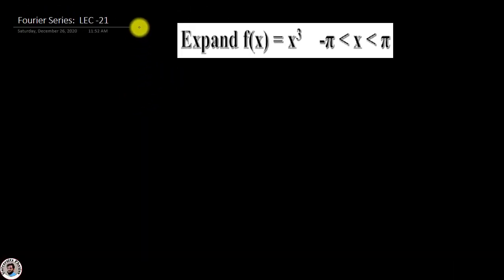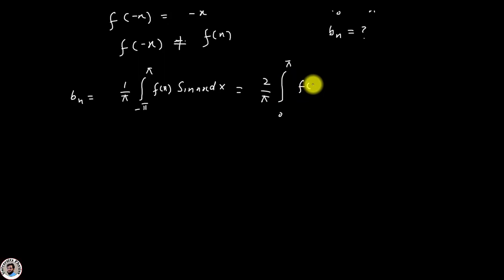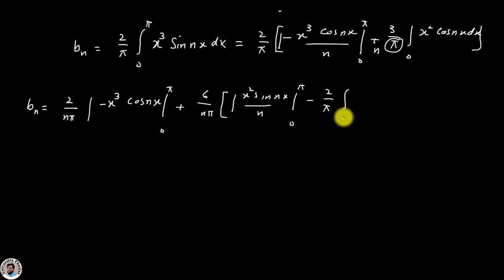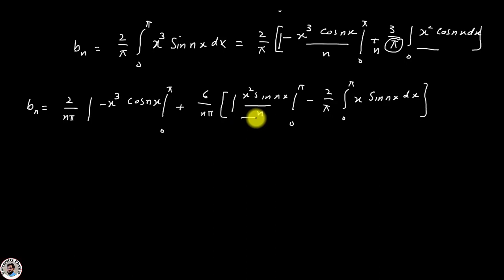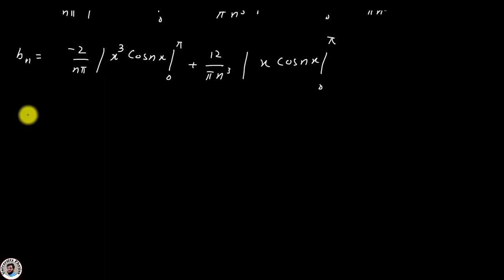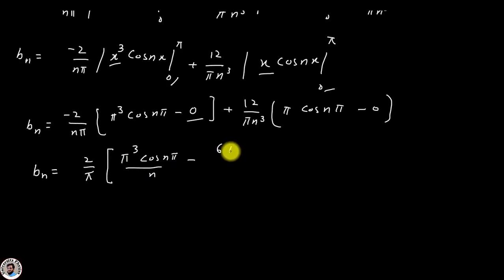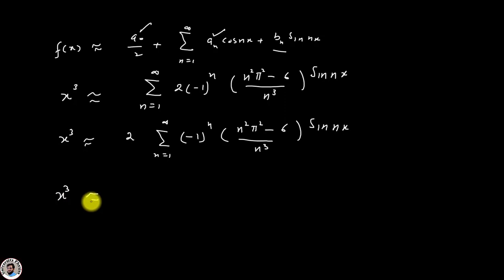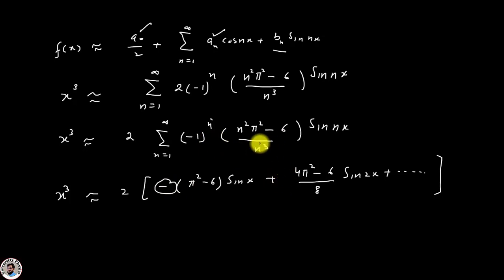Fourier Series of f(x)= x3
Lecture series on Fourier series for BS and MS students
In this lecture, Fourier Series of x3 has been solved. Explained by Dr. Nisar Ahmad.